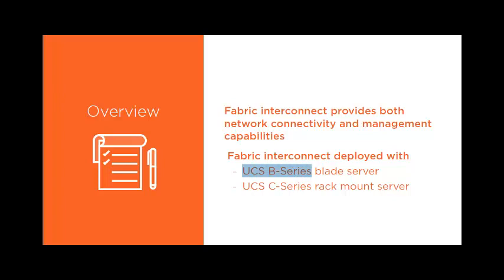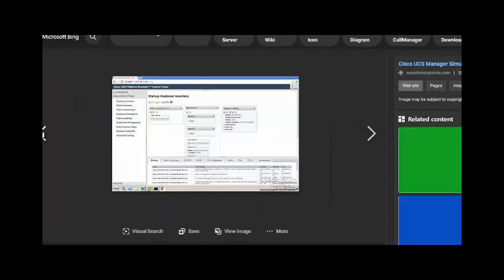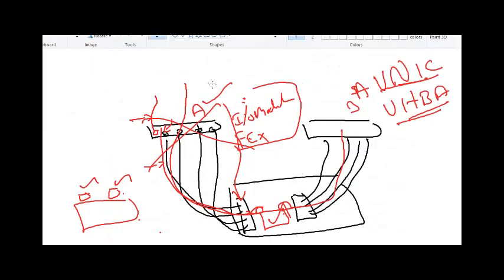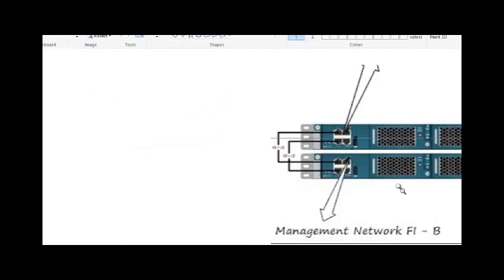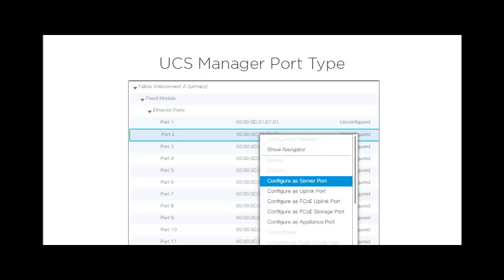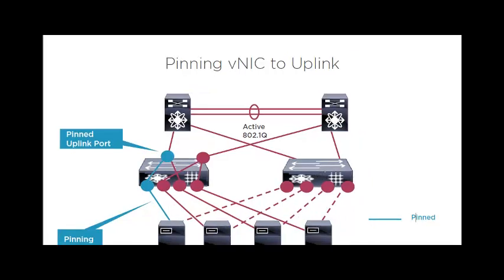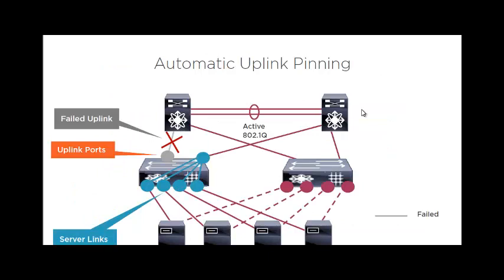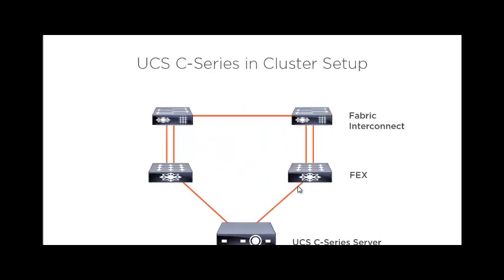UCS Part 1